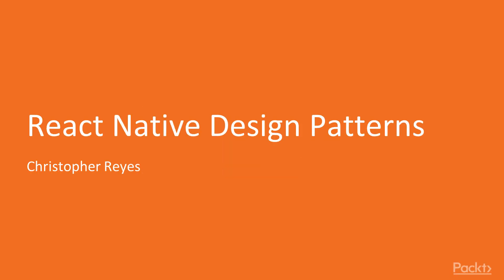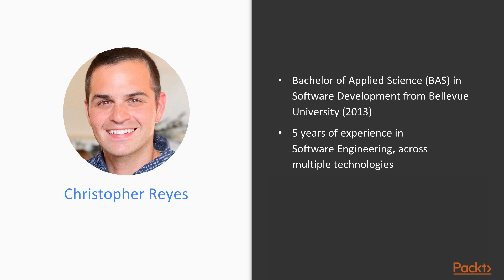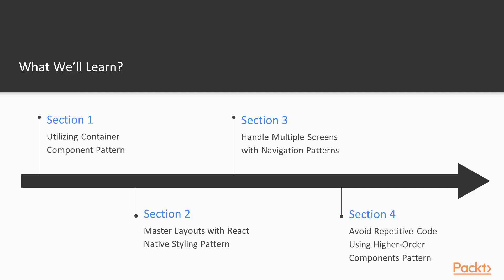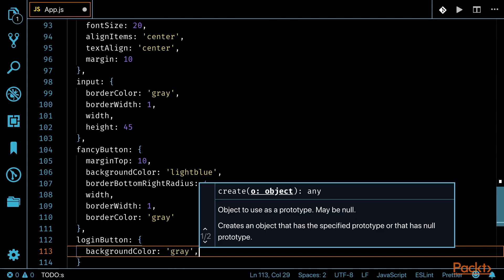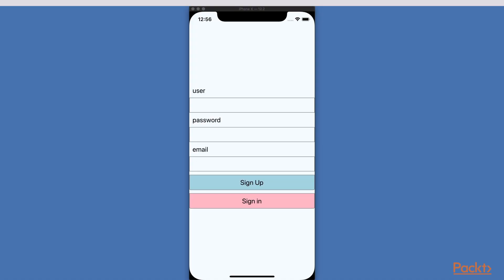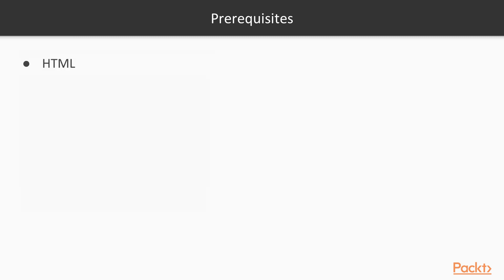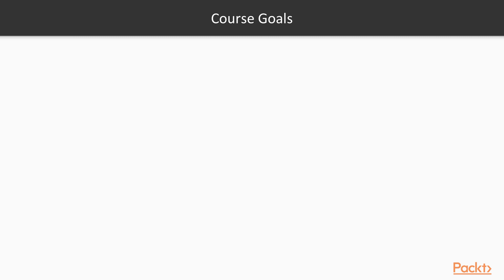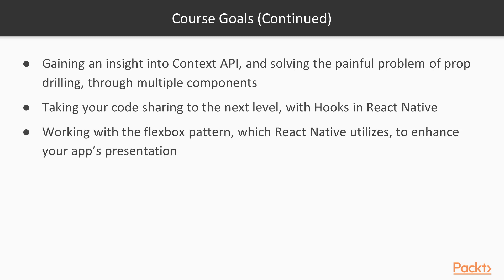React Native Design Patterns : The Course Overview | packtpub.com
This video tutorial has been taken from React Native Design Patterns. You can learn more and buy the full video course